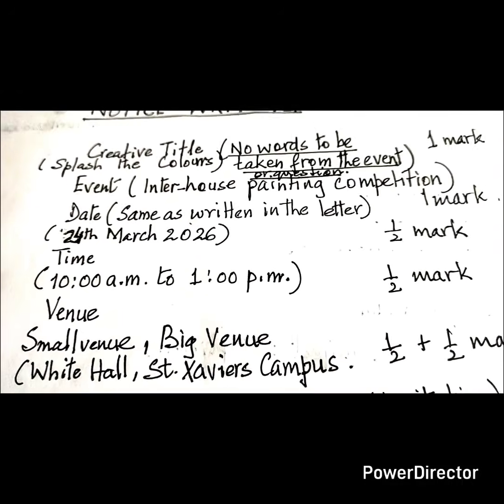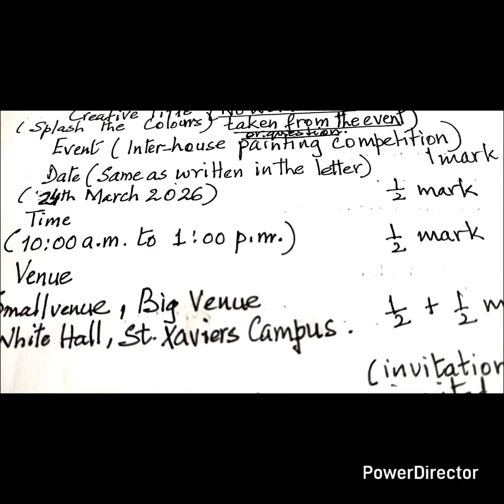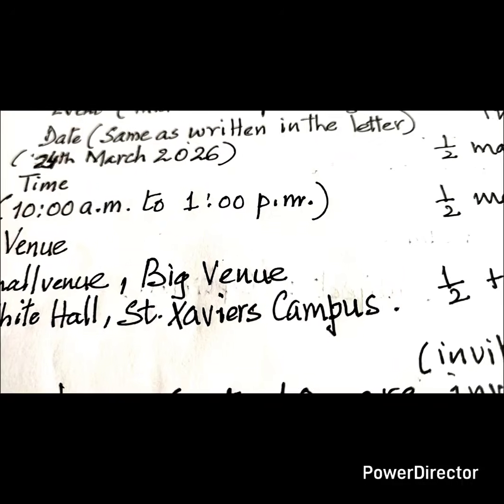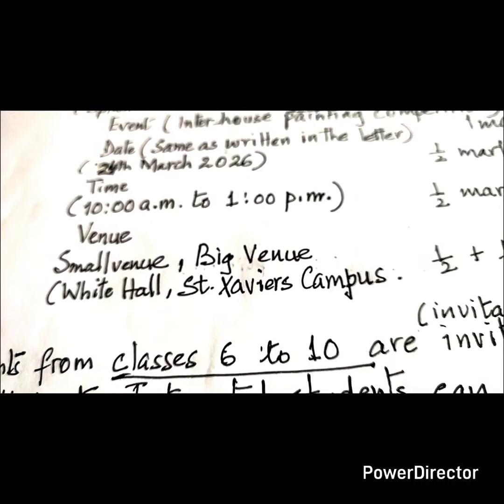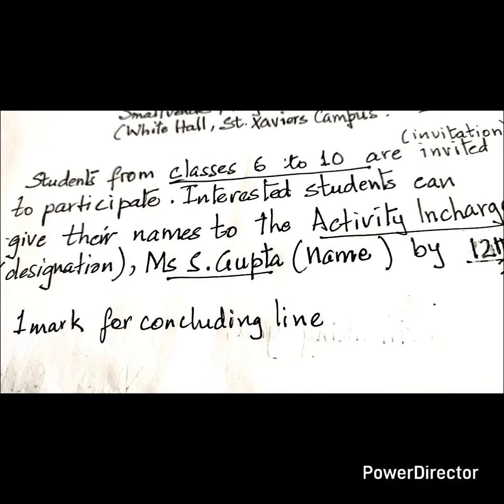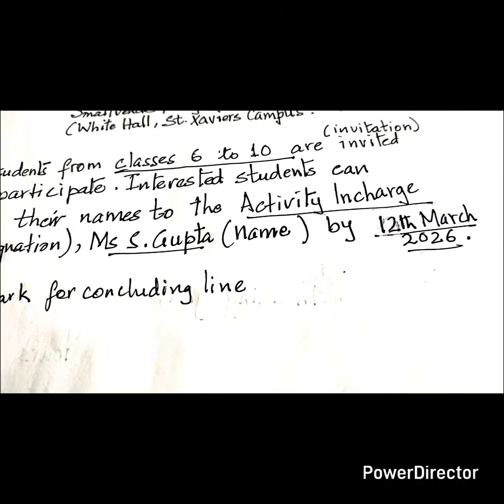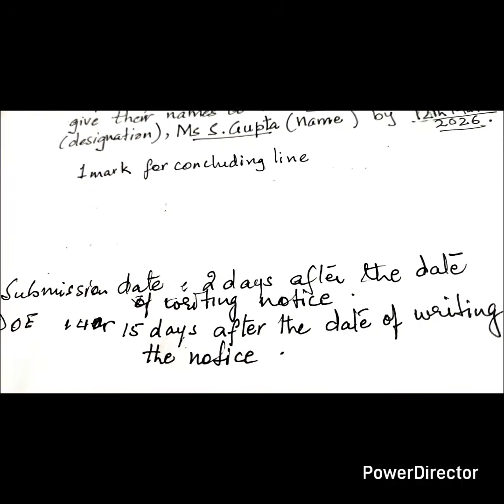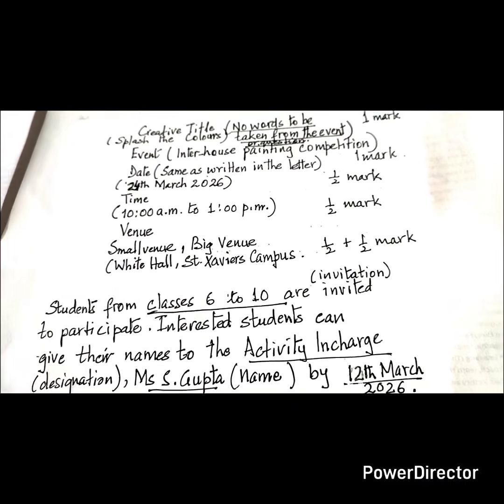NOTICE WRITING by Sabina Banerjee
NOTICE WRITING#icseboard